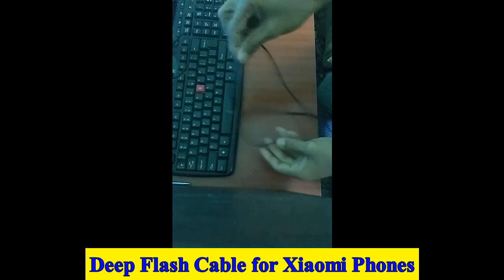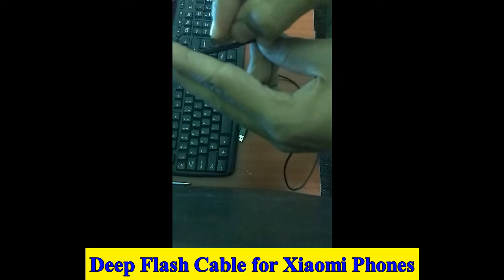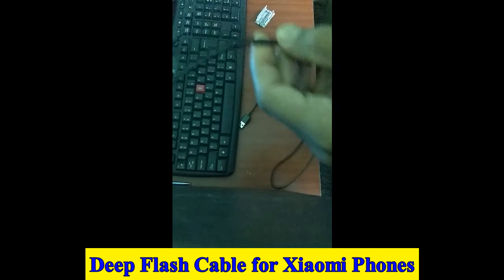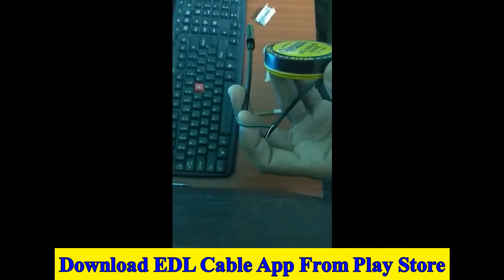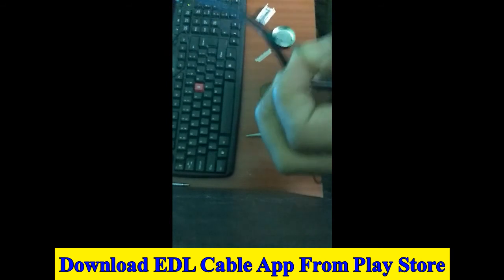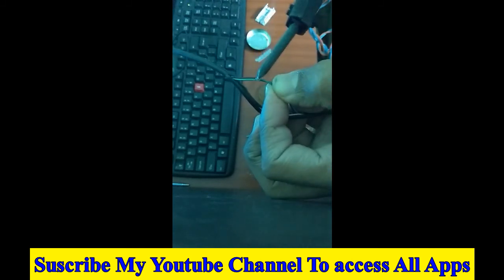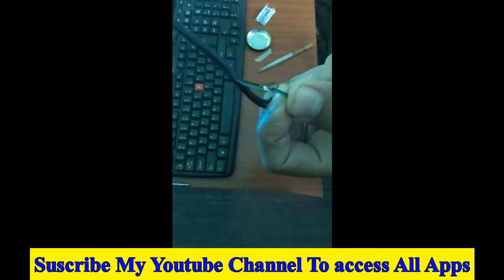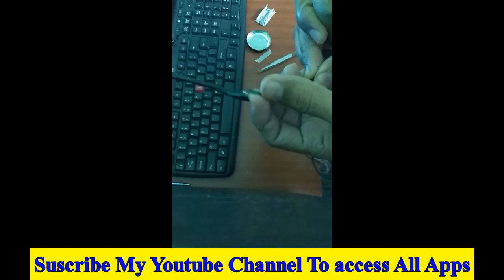How to make MI EDL CABLE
how to make edl cable for Mi, Nokia and all other Qualcomm based Mobile like Lenovo, LYF, and All other Qualcomm Mobiles.

You can download EDL Cable App From Play Store .
or direct by following link